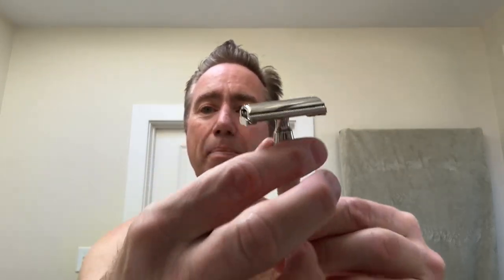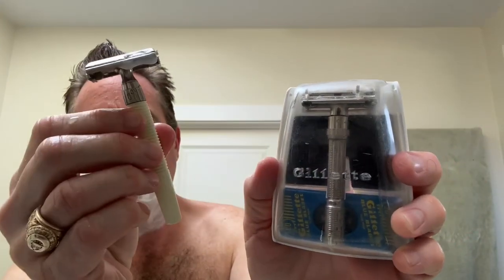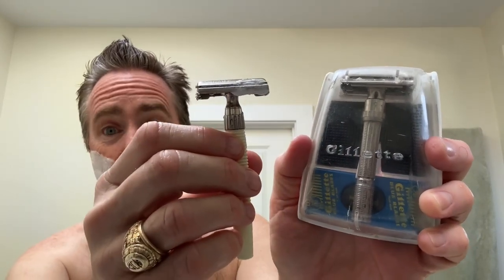Revisiting the Beatles Razor - 1966 Gillette Slim Twist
Buy my THIRD Sinatra Lennon signature shaving brush from DS Cosmetics